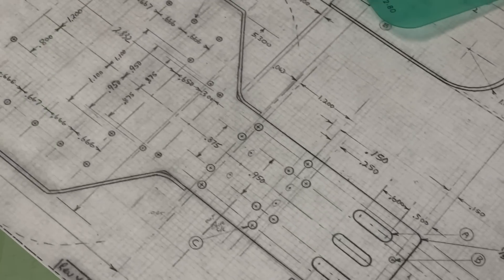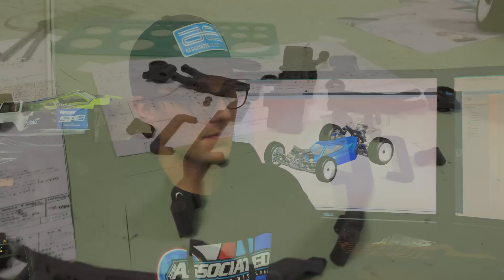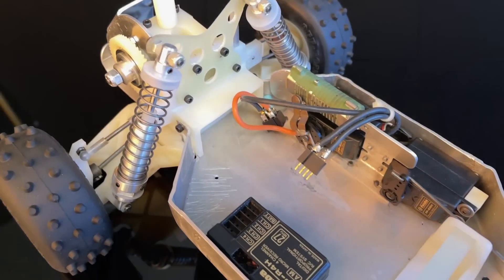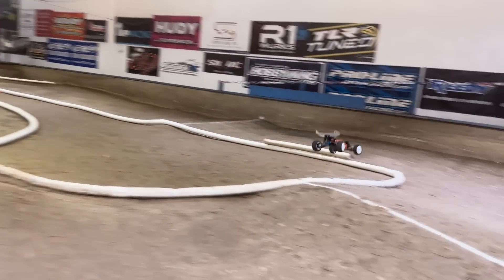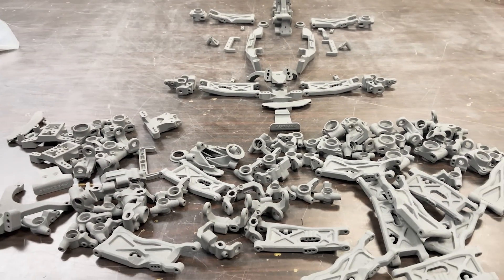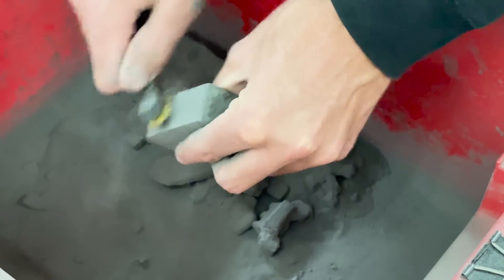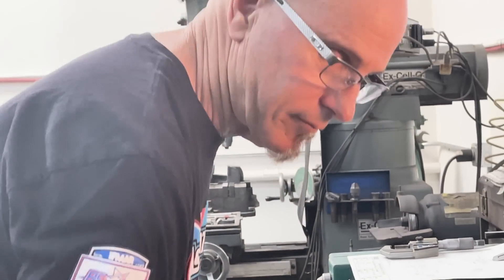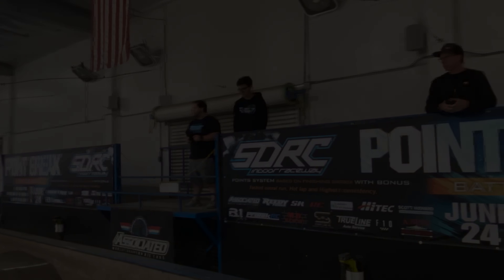PART 3 of 7 - RC10B7 Video Series: Design Technology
In part three of our RC10B7 video series, we talk about the design and technology used during the B7 development.